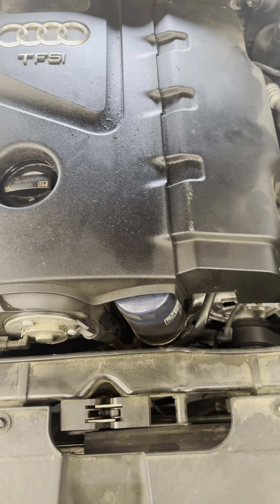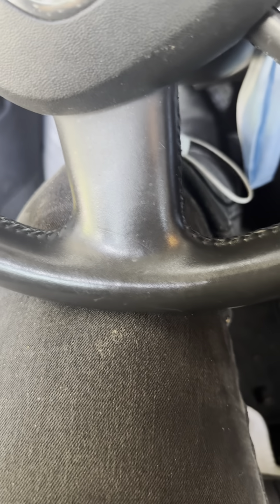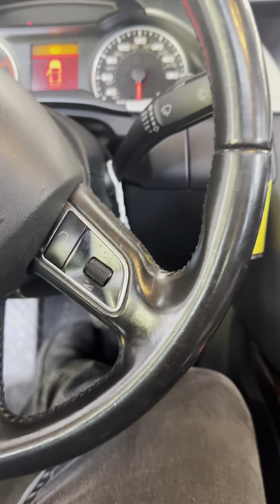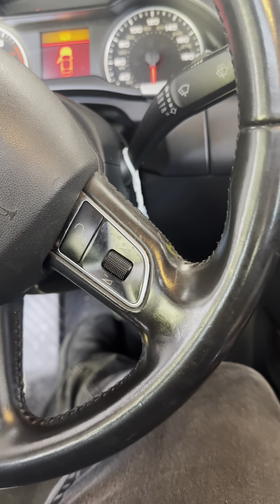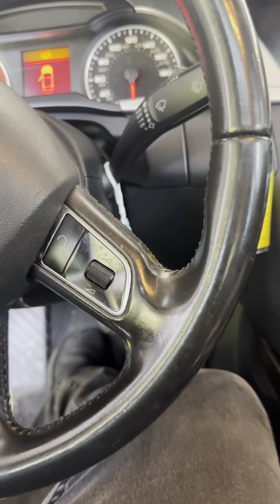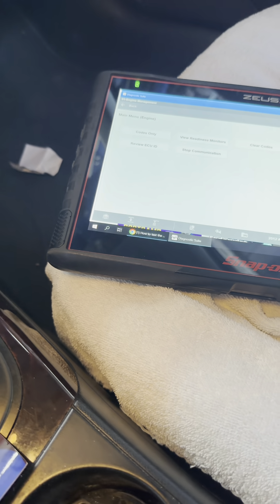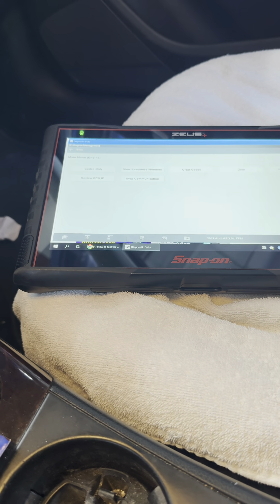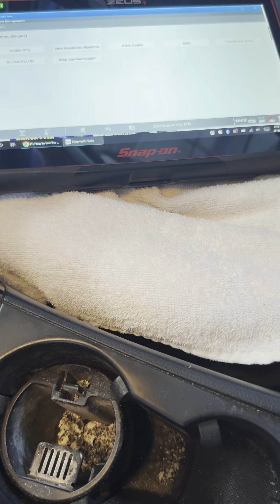Sometimes you need to clear faults when diagnosing.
This is not really all that surprising for a VW group vehicle. Sometimes you have to clear everything out and start over.
I hope this helps someone out there when diagnosing a rough running condition.